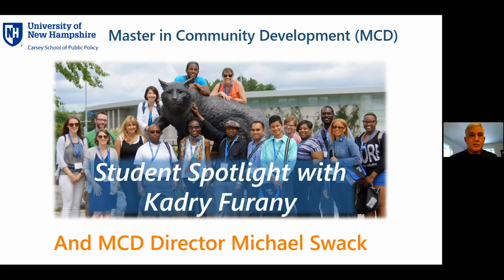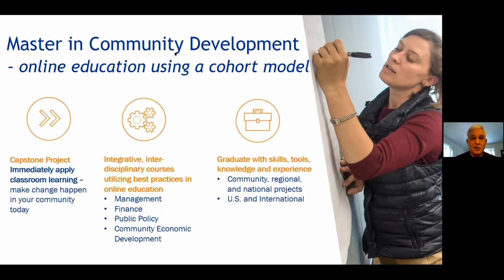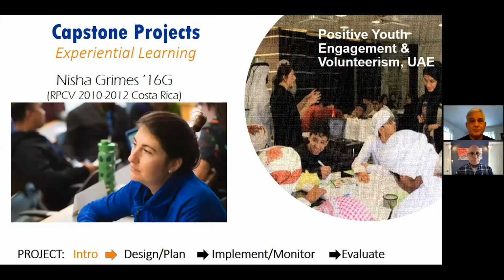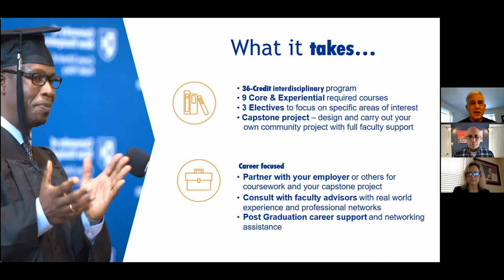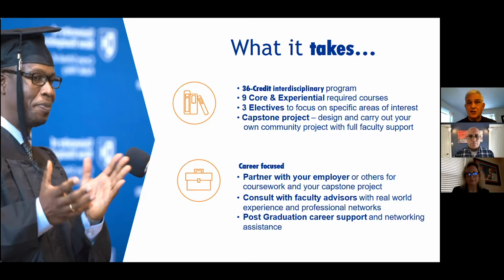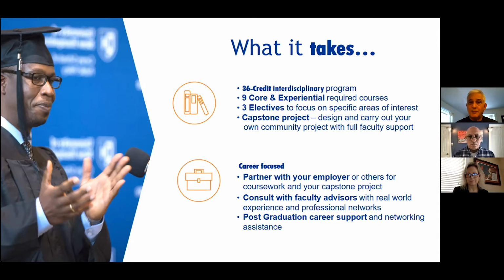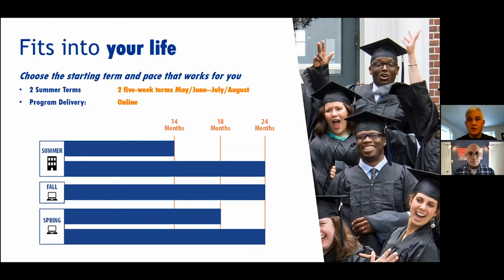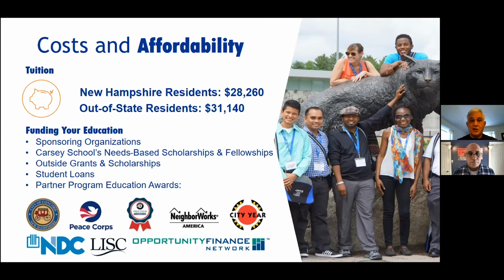Academic Info Session: Master in Community Development for Working Professionals w/ Kadry Furany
Michael Swack, Director of the Master in Community Development (MCD) program at the Carsey School of Public Policy, interviews MCD student Kadry Furany, Vice President of International Operations with CARE Canada, to discuss the MCD graduate program, why Furany selected it, and what his experience has been like to date.

Discover the different aspects of the MCD program, including the capstone component, and how you can currently earn this degree entirely online.